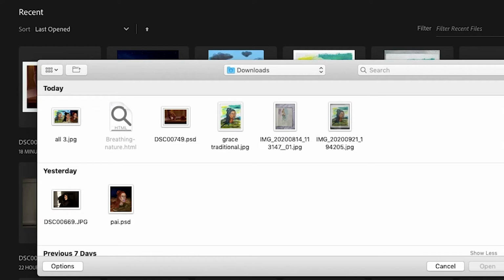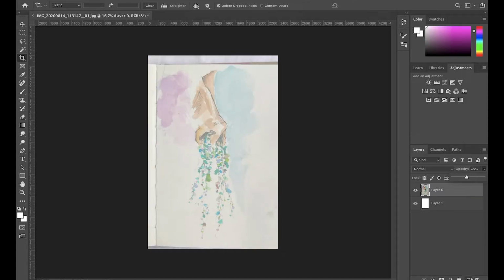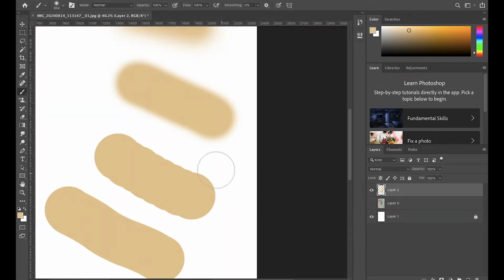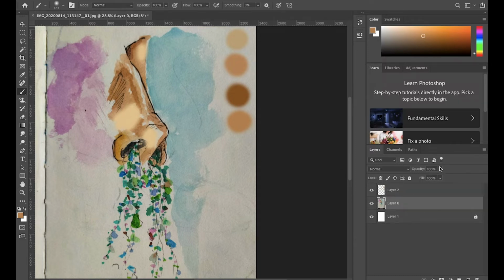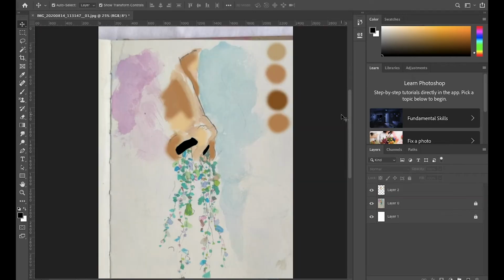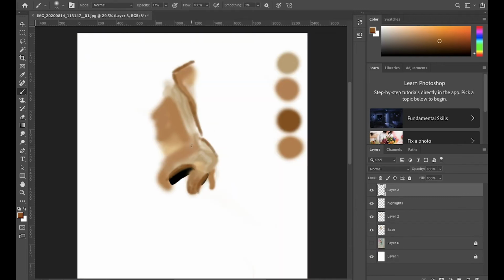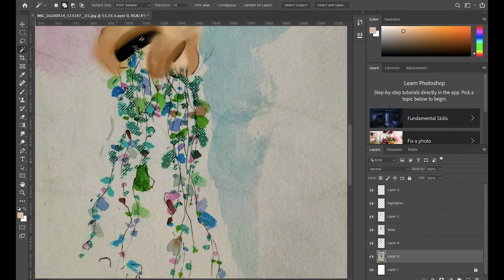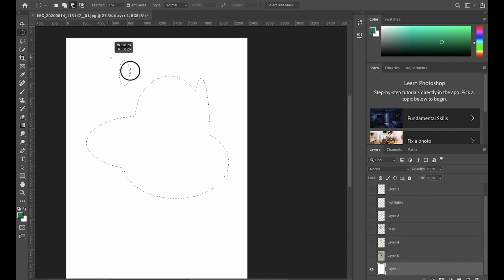HOW TO USE PHOTOSHOP TO CREATE ART| BASICS 01| #25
Timestamps:
Editing image: 0:42
Crop: 1:19
Specific dimensions: 1:40
Layer: 3:39
Tablet: 2:57
Colour picker: 4:00
Brush: 4:53

My graphic tablet